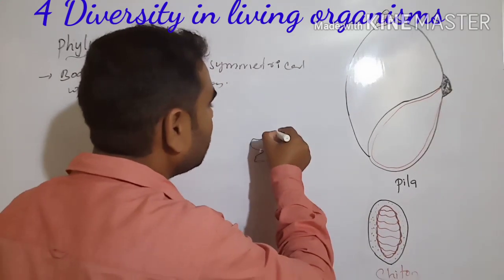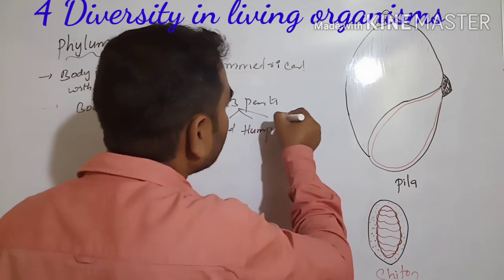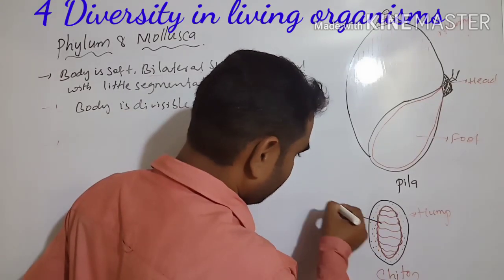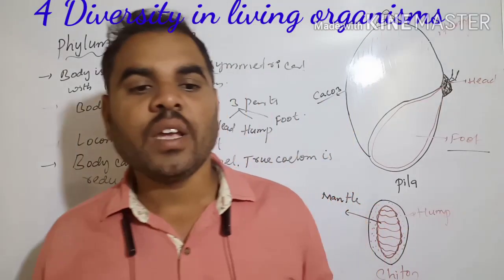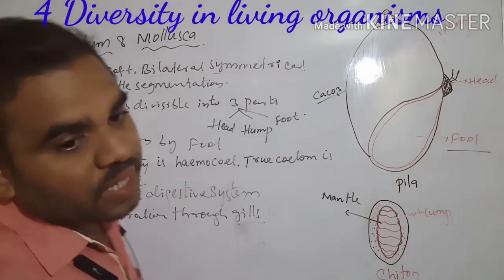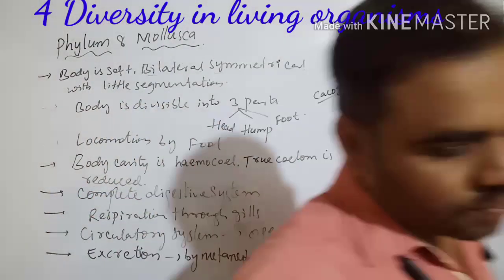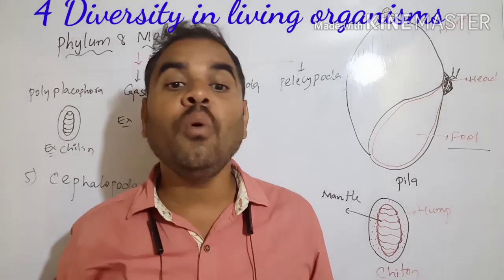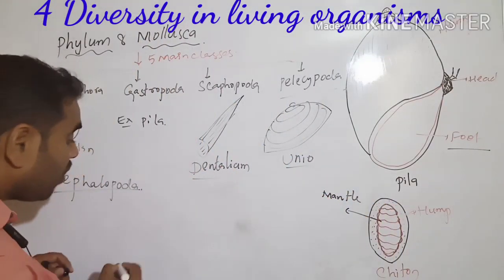4 Diversity in living organisms class 9 part 21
Phyllum 8:Mollusca